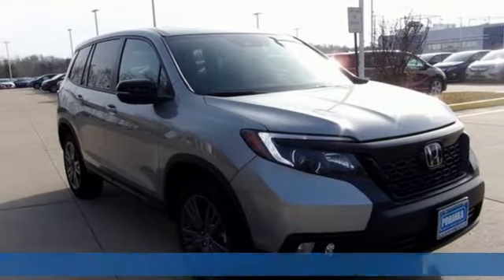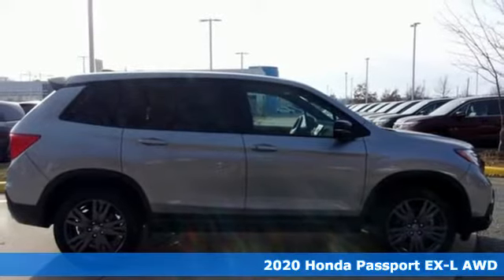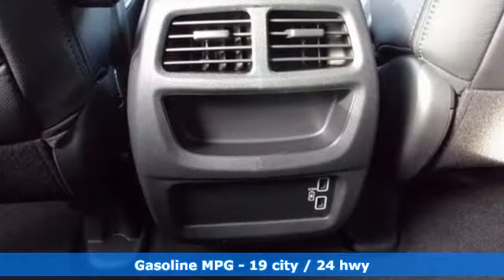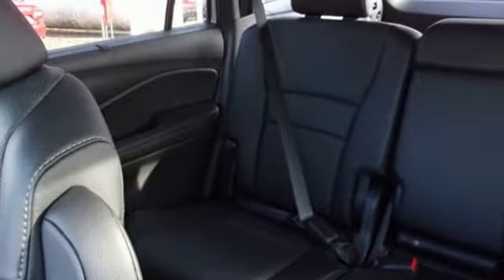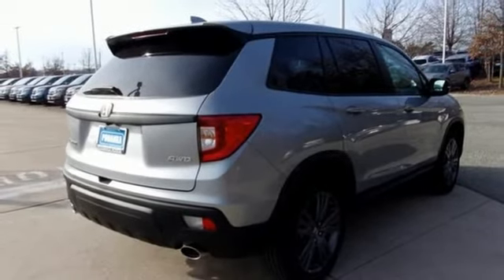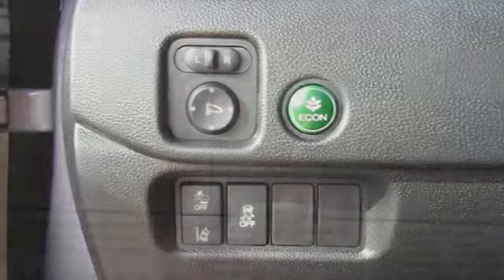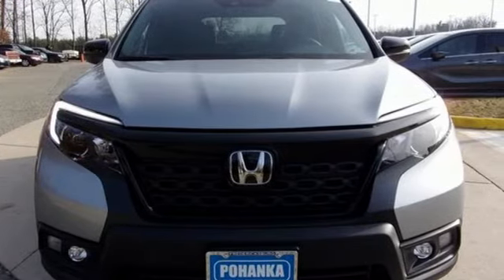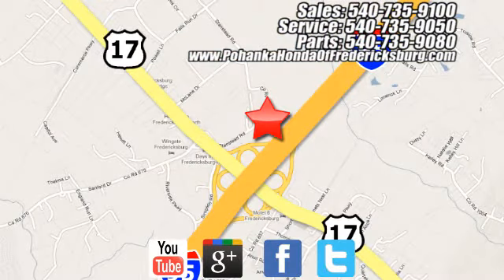New 2020 Honda Passport Fredericksburg VA Richmond, VA FLB010609 - SOLD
Year: 2020
Make: Honda
Model: Passport
Trim: EX-L
Engine: 3.5L V6 24V SOHC i-VTEC
Transmission: 9-Speed Automatic
Color: Silver
Interior: Black
Stock #: FLB010609
VIN: 5FNYF8H55LB010609
Lunar Silver Metallic 2020 Honda Passport EX-L AWD 9-Speed Automatic 3.5L V6 24V SOHC i-VTECbrbrbrWe make every effort to provide accurate information but please verify options and price with management before purchasing. All vehicles are subject to prior sale. All financing is subject to approved credit. Dealer installed options are additional. Stock photo colors, options and trim levels may vary. Not responsible for typographical errors. Published price subject to change without notice to correct errors and omissions or in the event of inventory fluctuations. Vehicles may be in transit to dealer. Vehicle photos may not match exact vehicle. Please call to confirm availability status. All prices exclude taxes, title, license, and a $799 documentation fee. Model tested with standard side airbags (SAB). Government 5-Star Safety Ratings are part of the National Highway Traffic Safety Administration (NHTSA). New Car Assessment Program **Based on model year EPA mileage ratings. Use for comparison purposes only. Your mileage will vary depending on driving conditions, how you drive and maintain your vehicle, battery pack age/condition, and other factors.

Address:
60 South Gateway Drive